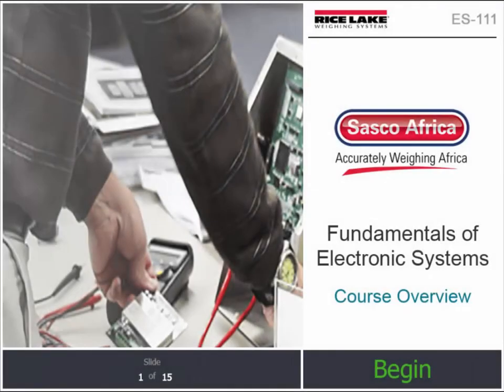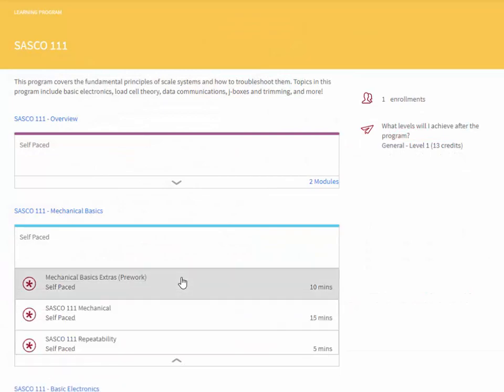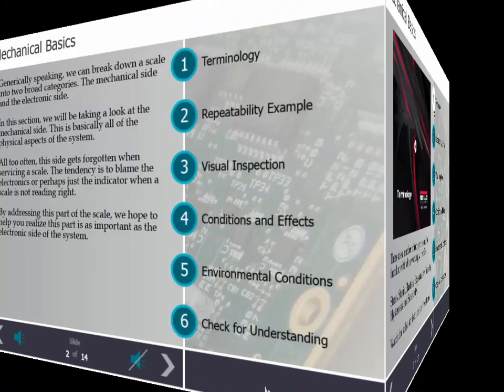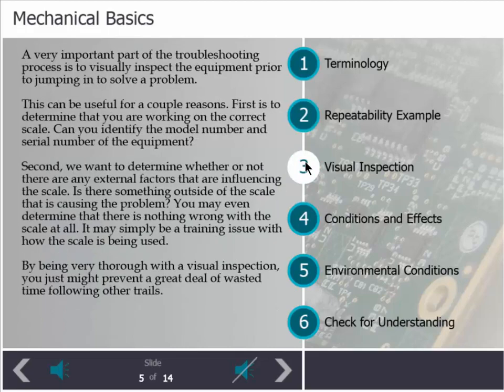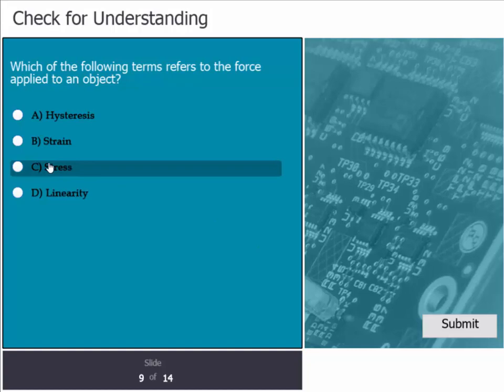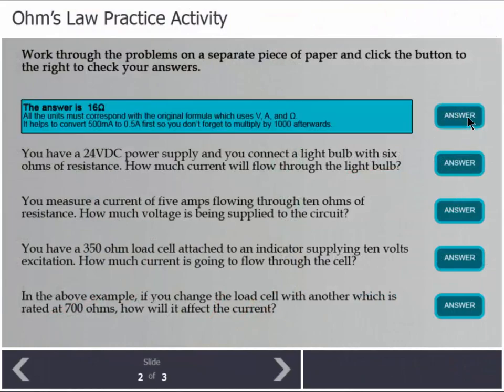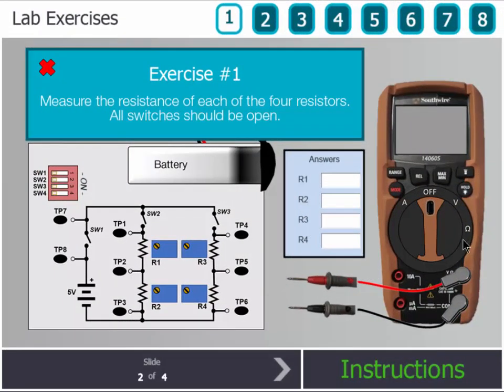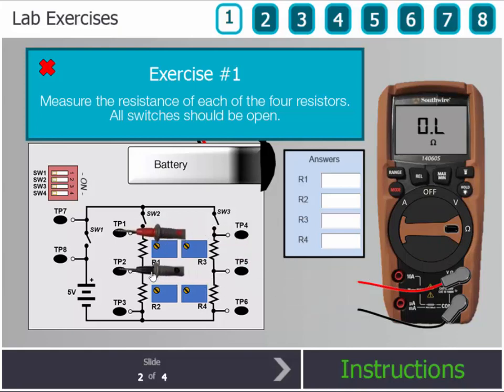Sasco Weighing Academy Online Trailer - ES111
Through the Sasco Weighing Academy, Sasco is proud to launch the ES111 comprehensive Online training course which is aimed at people in Africa who wish to have a career as an industrial scale and weighing repair technician or are already working as a scale repairer but need proper formal training.